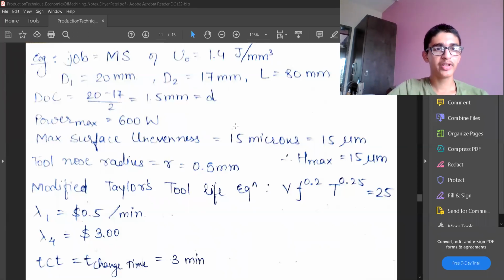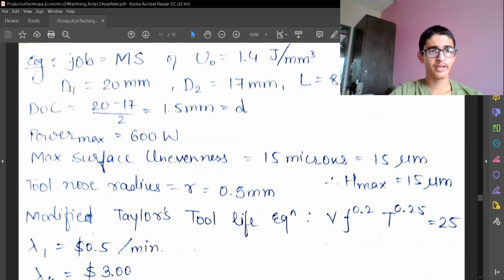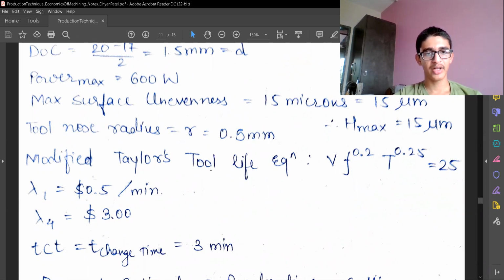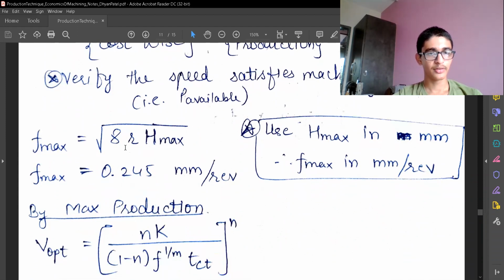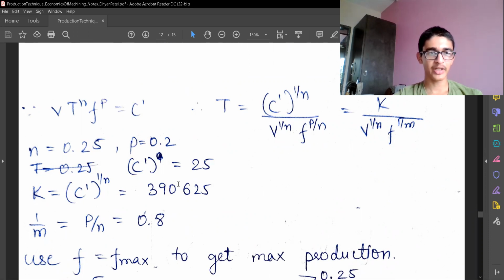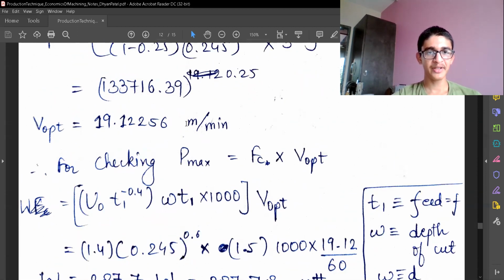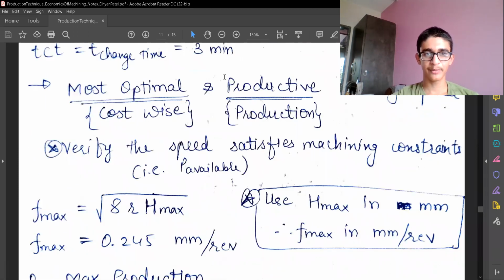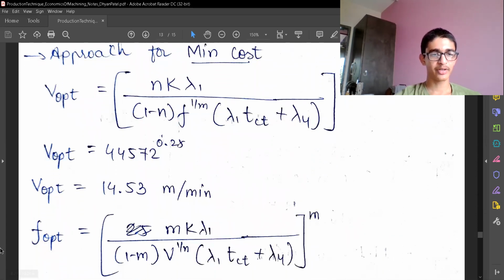Tool Cost & Productivity Optimise Numerical Example Question Solved |EOM 7|Production Technique|Mech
The video is a part of topic of Economics of Machining under the topic of Machining and Machine Tools. The topic is included in the courses of Production Techniques, Manufacturing Processes or Manufacturing Sciences and Industrial Engineering. The video is about a numerical example question solved completely with step by step procedure and explanation. The question is on economic of machining in general which includes both the methods of optimisation. It gives a comparison of minimum machining tool cost and maximum productivity or production rate.
It gives the idea of the machining cost which are different from capital cost of machine tool. The video gives idea to study various cost attached to machining operations which can be raw material cost of workpiece and tool, setup and idle time cost, actual machining cost, tool changing cost and tool regrinding cost. It explains about various times during machining which are machining time, tool changing time, regrinding time and setup and idle time. It also discusses about the two methods to do optimisation which are minimizing the machining time and machining cost and tool cost or maximizing the productivity and production. It gives the formula of optimum feed rate and optimum velocity or optimum spindle speed. It also explains the terms of maximum allowed feed rate, maximum available power and maximum allowed surface roughness.